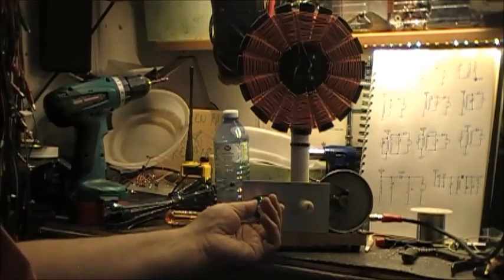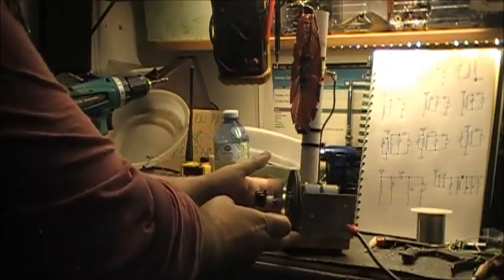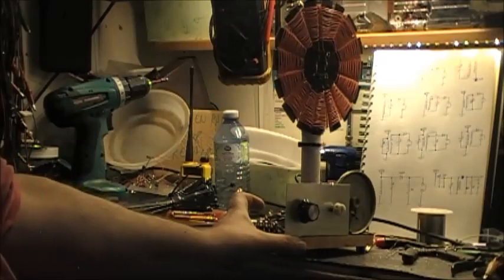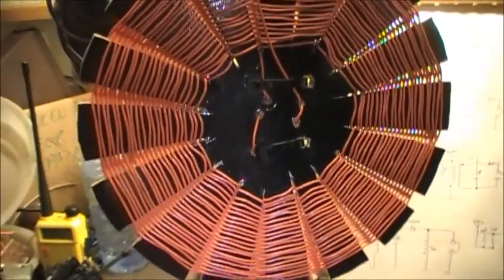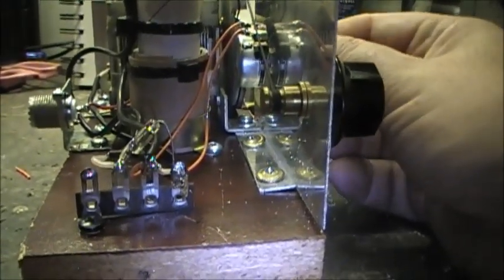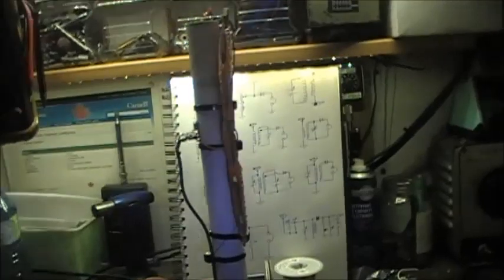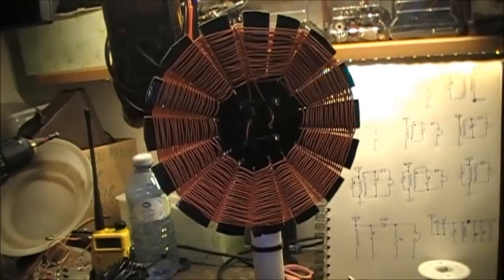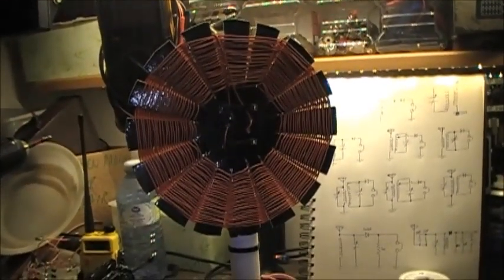Spiderweb coil for crystal radios